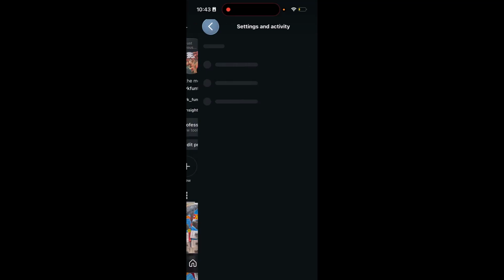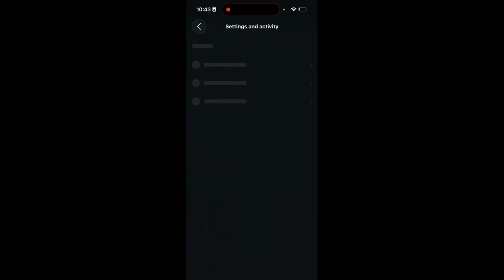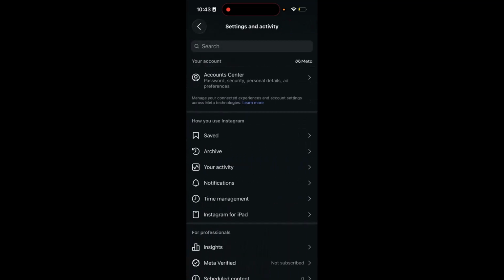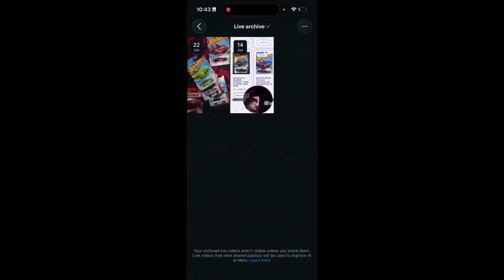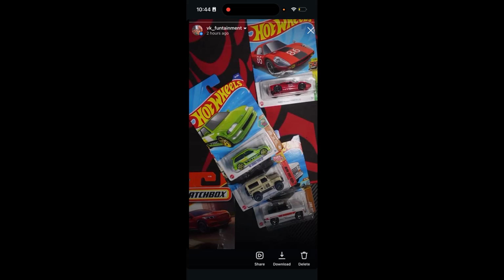How.to.Share.an.Ended.Instagram.Live.video.to.Your.Page.(INSTAGRAM LIVE Via PC)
Did you just finish an Instagram Live on your computer and want to know how to post it to your main page? In this quick tutorial, I will show you the exact steps to share your ended Insta Live broadcast to your profile feed directly from a PC.

Normally, doing this on a phone is easy, but the desktop version of Instagram can be confusing. I’ll walk you through where to click after your broadcast ends so your followers can watch the replay on your page!